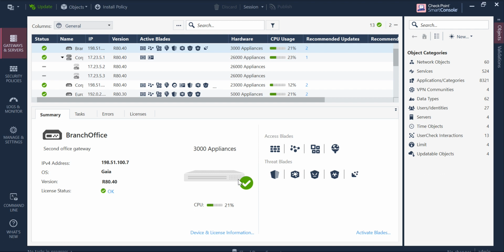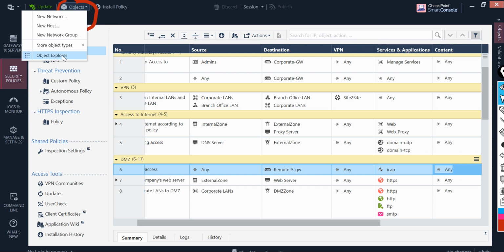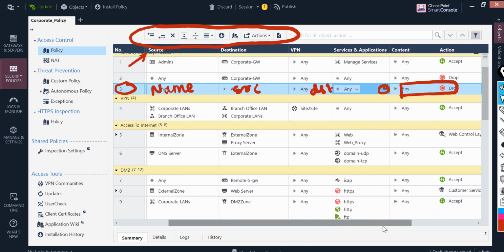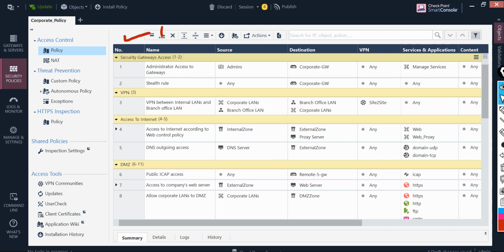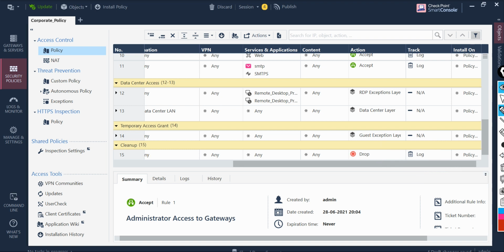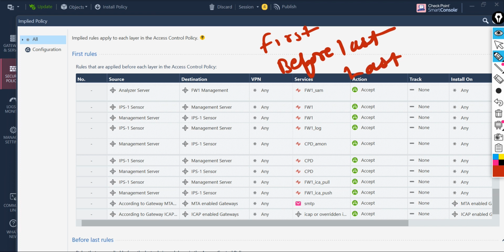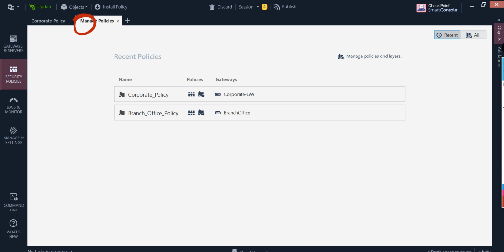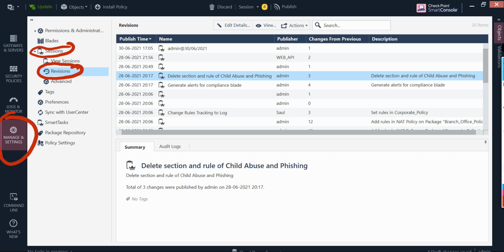CERTIFIED SECURITY ADMINISTRATOR CCSA CHAPTER 2: Introduction to the Security Policy Management !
Introduction to the Security Policy Management ! You will Learn
1) Security Policy Basics
2) Managing Objects
3) Creating the Rule Base
4) Rule Base Management
5) Policy Management and Revision Control